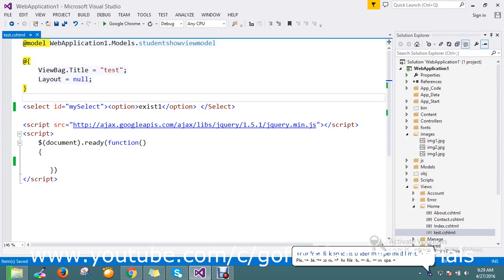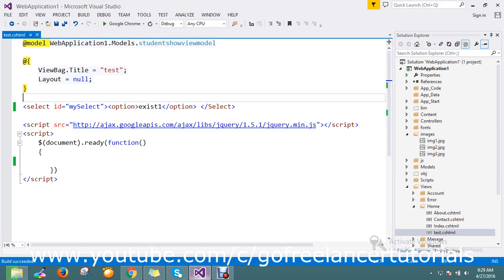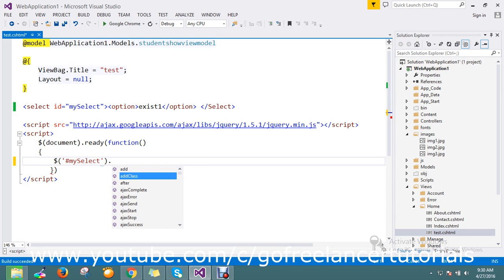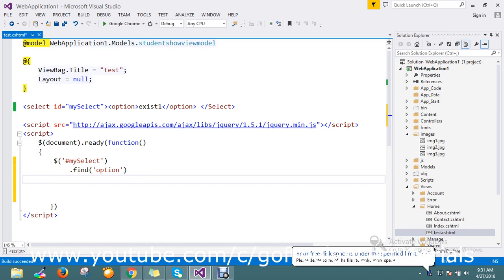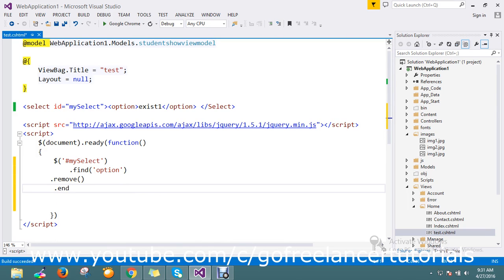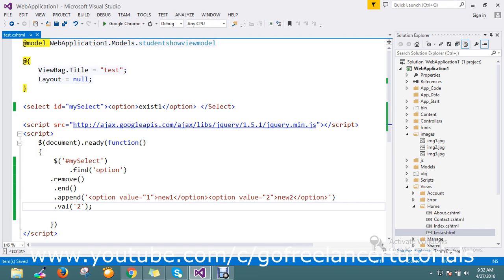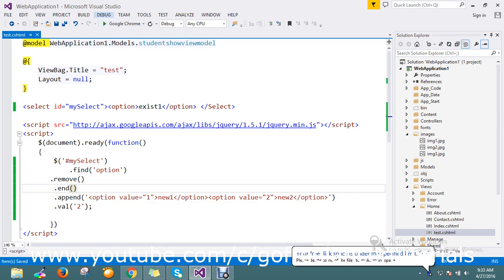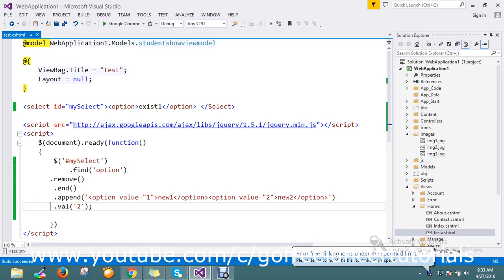How do you remove all the options of a select box and then add one option and select it with jQuery